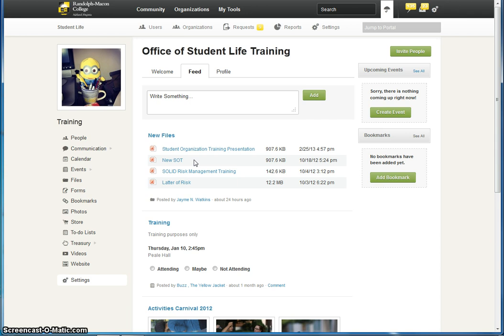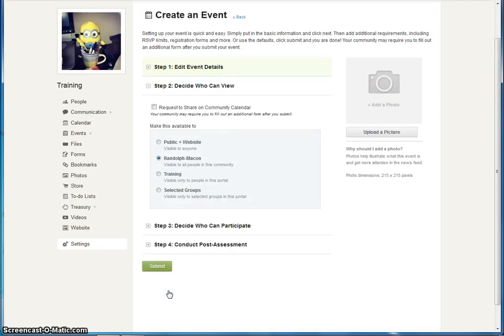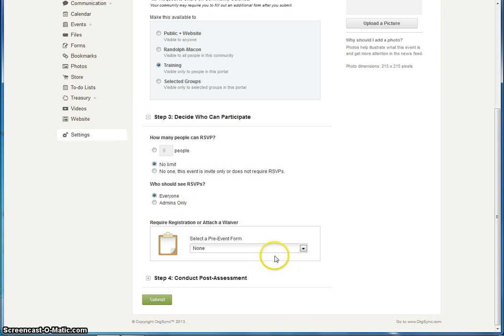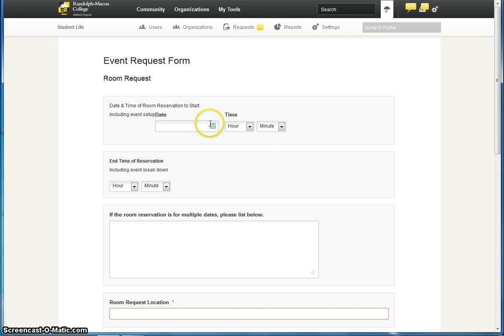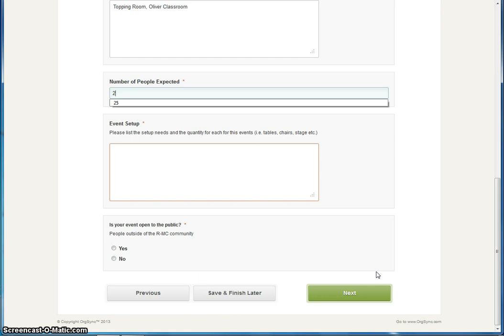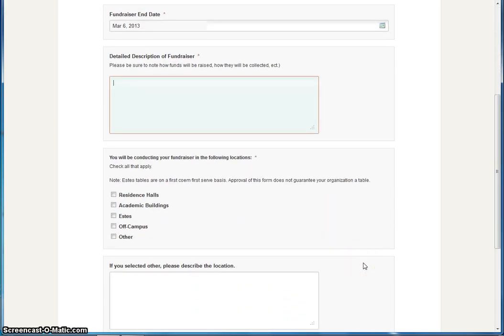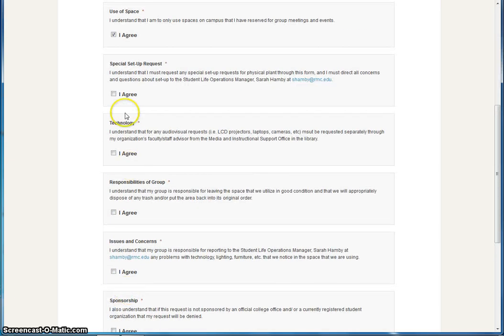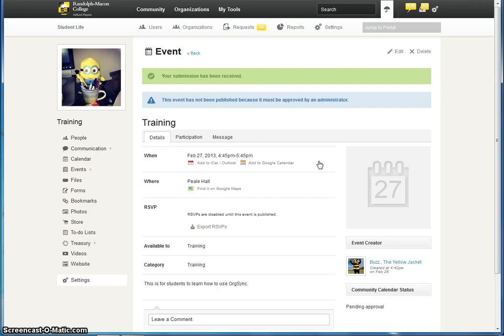Creating an Event/Submitting Room Reservation/Submitting Fundraising Request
In this SOLID series web training video, you will learn how to create an event, submit a room reservation and submit a fundraising request on OrgSync.